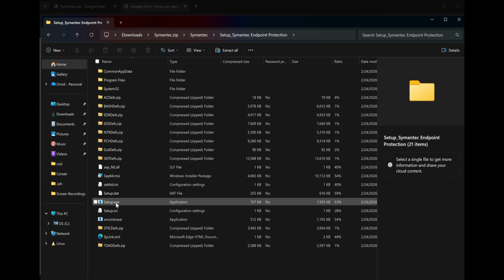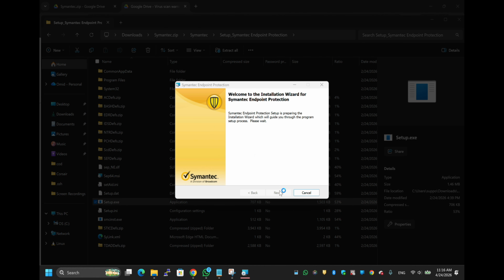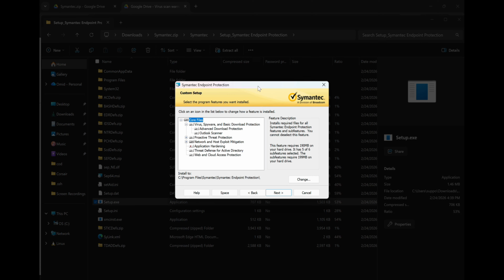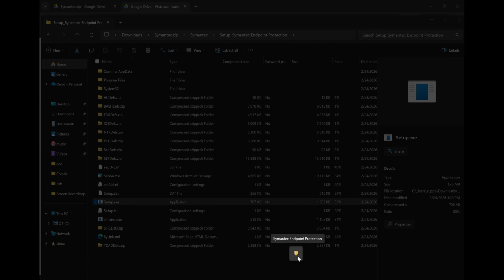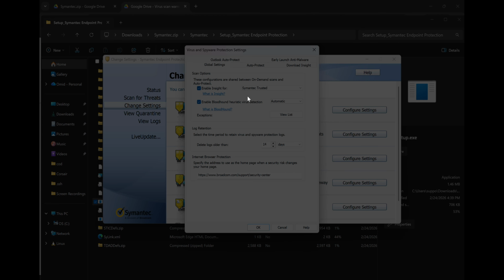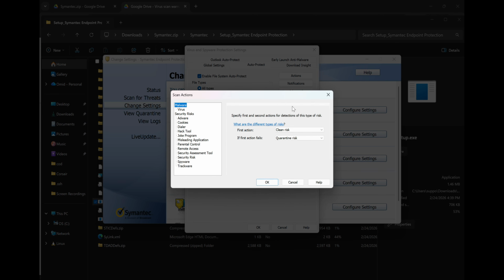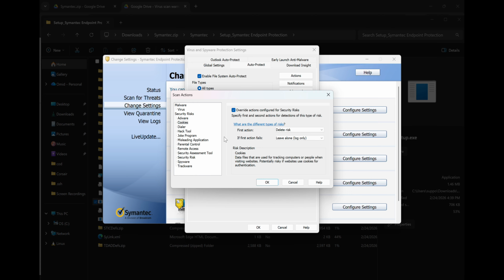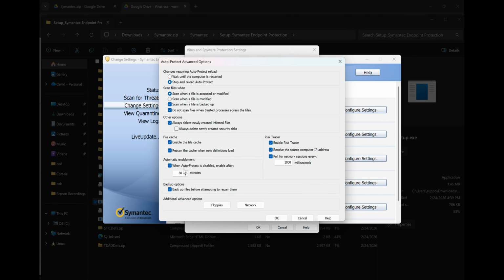Symantec Endpoint Protection Setup Tutorial for free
Download link, version number, and release date are in the description below

In this video, I show you how to install Symantec Endpoint Protection step by step, open the main interface, and check the basic protection settings.

Please make sure you are using the official installer and that your license or trial entitlement is valid for your environment.